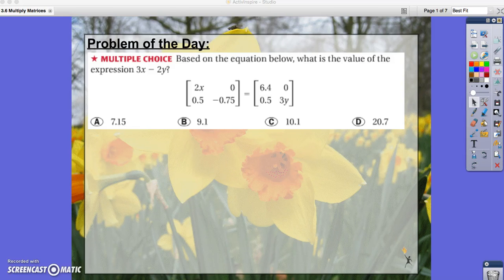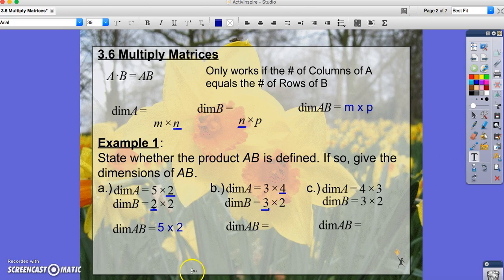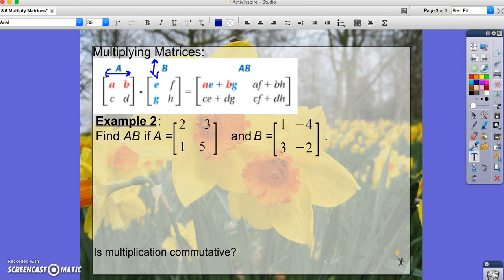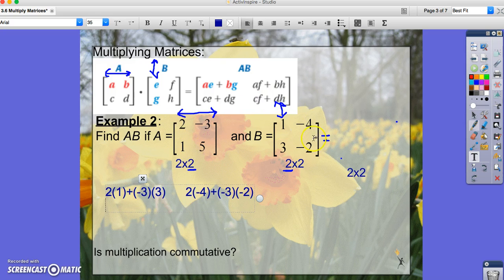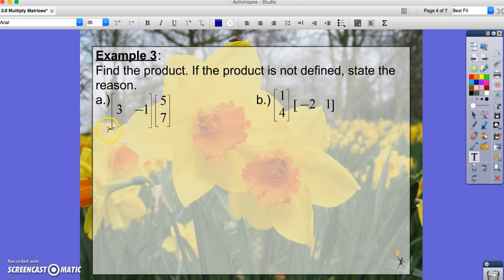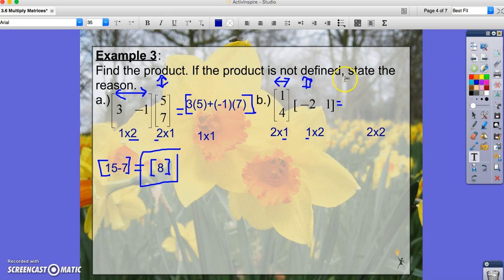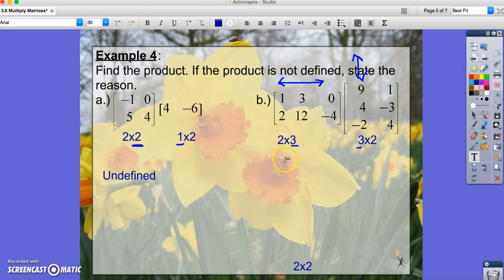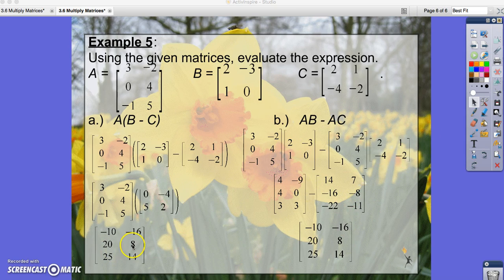Lesson 3 6 Multiply Matrices